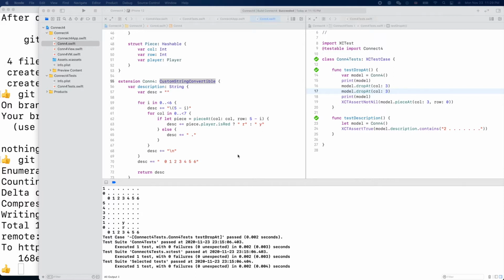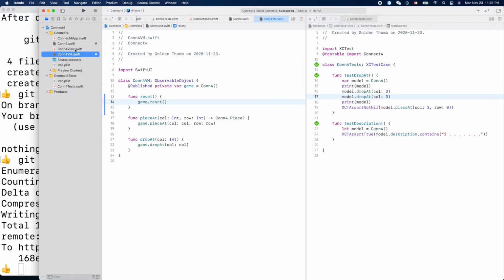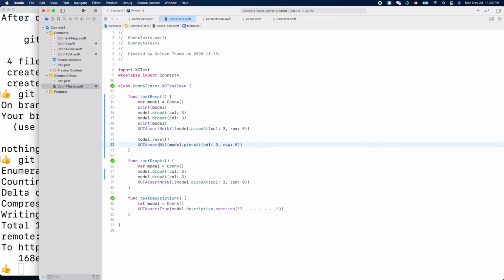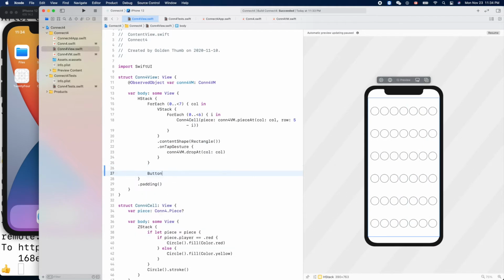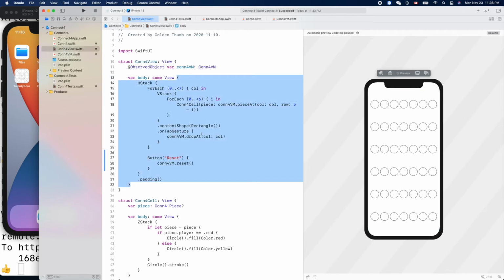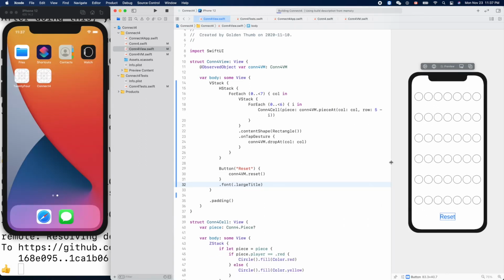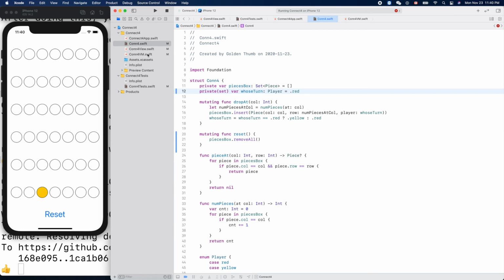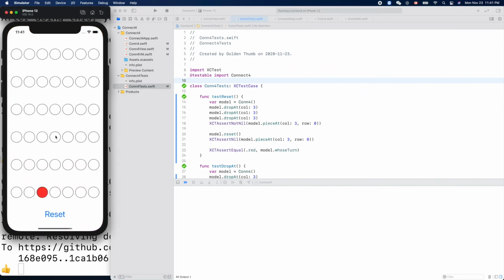iOS SwiftUI 036: Adding a Reset button for our SwiftUI Conn4 game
We showcase a test-driven paradigm with Reset button in our app.